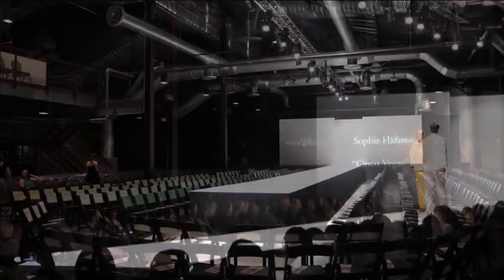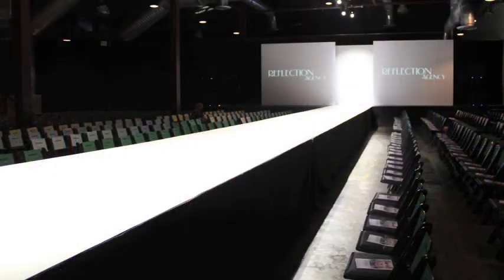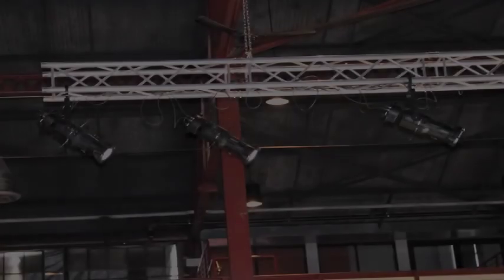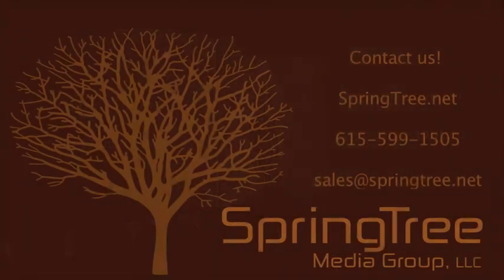How to Light a Fashion Show with SpringTree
SpringTree Media Group Shows you how to eliminate shadows on the catwalk for a fashion show by using the SpringTree LED Profile Spot Ellipsoidal.